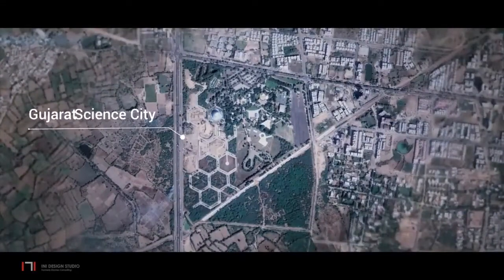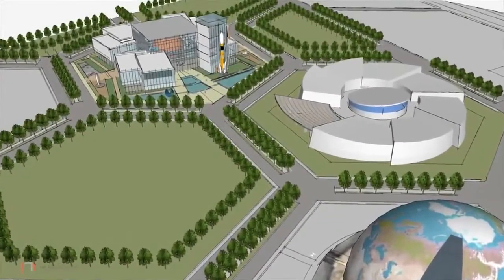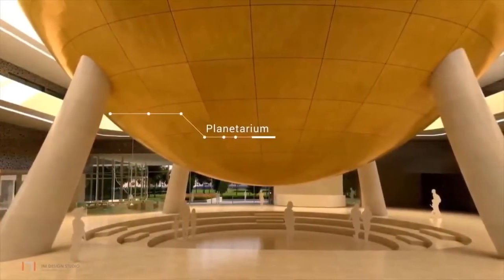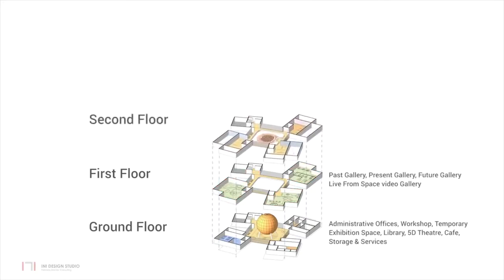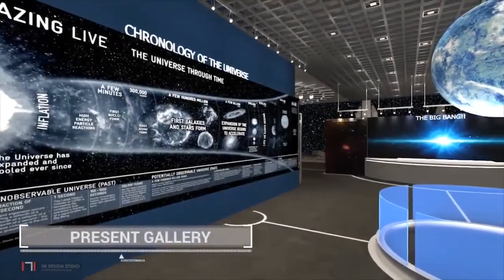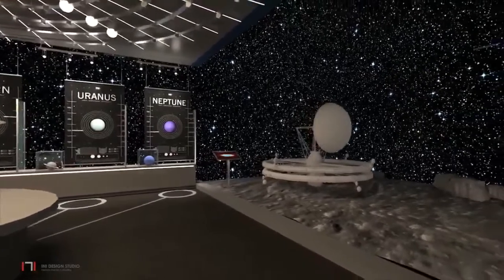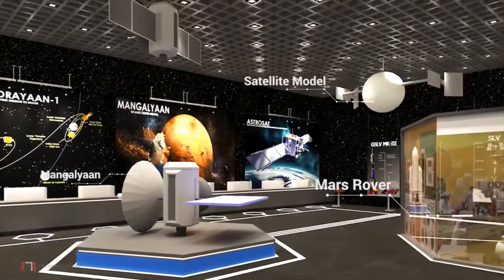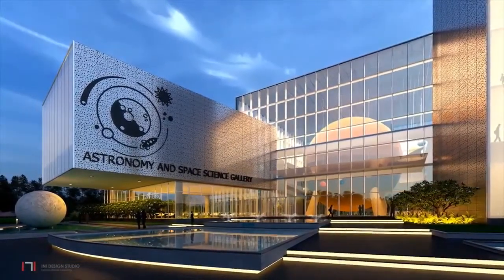Astronomical and Space Gallery - Gujarat Science City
T2 Consulting Group are very pleased to be working with INI Design Studio on this project, providing the project with AV, Exhibit, Landscape, Interiors, and Facade Lighting Design, IT, and Acoustic Consulting Services.

INI Design Studio ave surpassed themselves wit is building design the floating Sun which houses the Planetarium exposed through the central glass structure and the floating cantilevered galleries truly a stunning building.

The video information here was made by INI Design Studio.